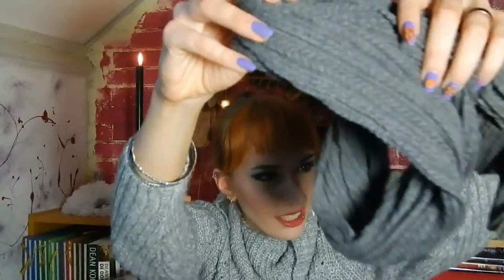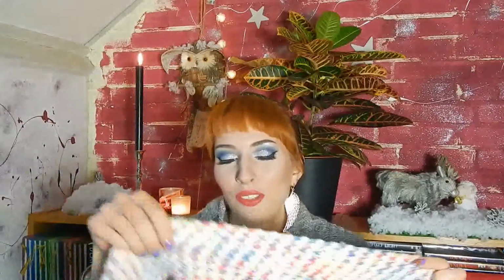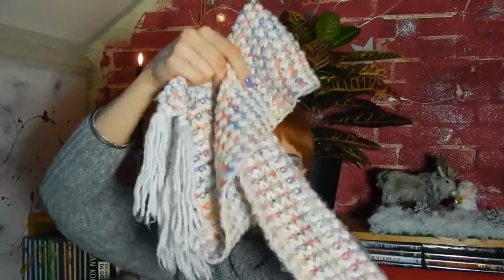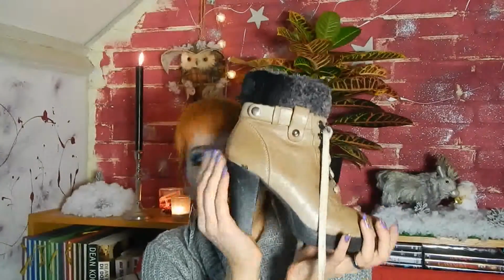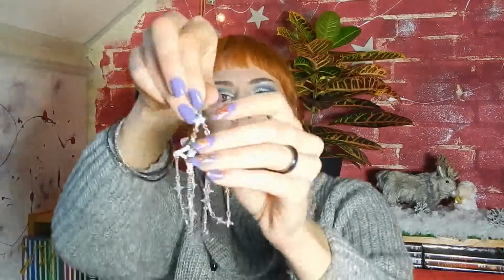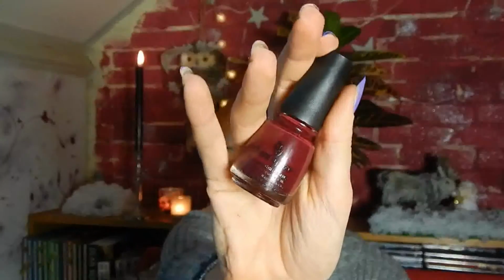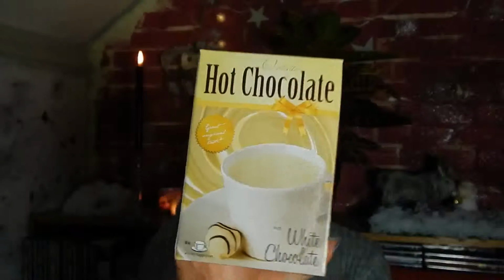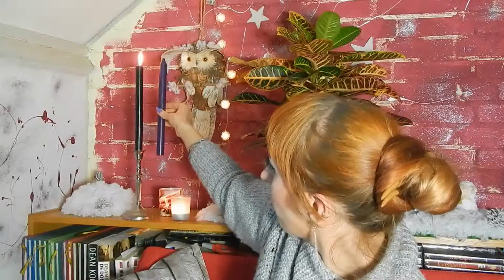Tag: Winter tag -December 2015-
Tag questions:
1. Favourite two winter beauty items?
2. Favourite two winter fashion items?
3. What shoes do you tend to wear the most in the winter?
4. Favourite winter accessory?
5. Favourite winter nail polish?
6. Hot cocoa or apple cider?
7. Favourite winter candle?
8. Snowboarding or skiing?
9. Have you ever gone ice skating? Are you any good or do you FAIL miserably?
10. Does it snow where you live?
11. Have you ever made a snowman?
12. What holiday do you celebrate?
13. Favourite Christmas/Holiday song?
14. Favourite Christmas/Holiday movie?
15. What is your favourite winter treat? (candy cane, gingerbread, etc…)
16. If you were to ask Santa for one thing and you were guaranteed to get it, what would it be? (in terms of items)
17. Do you have anything fun planned for this winter?

Camera: Nikon Coolpix L820
Editing software: VSDC Free Video Editor
Laptop: Packard Bell EasyNote LV44HR